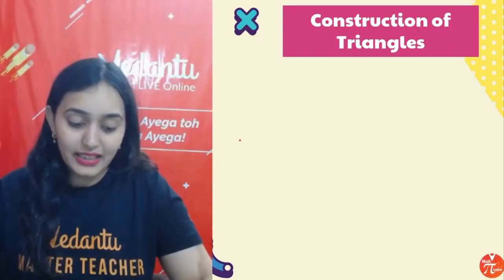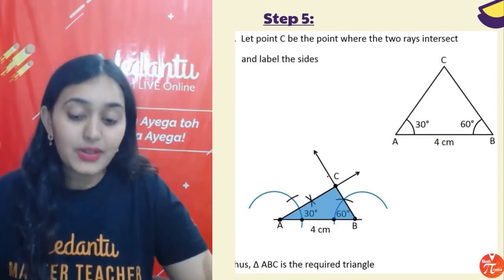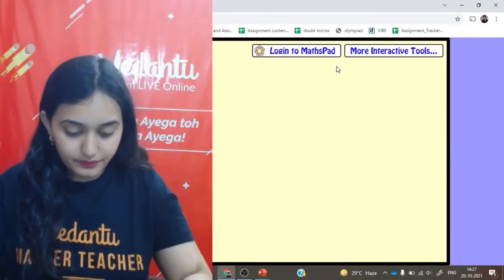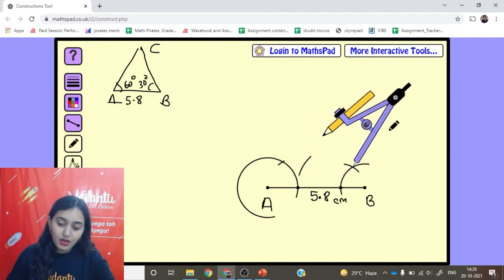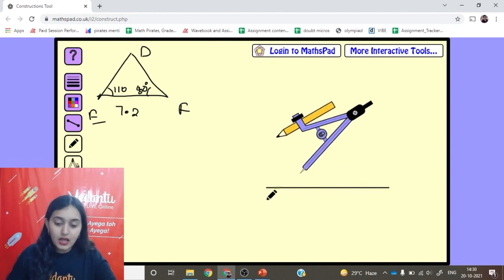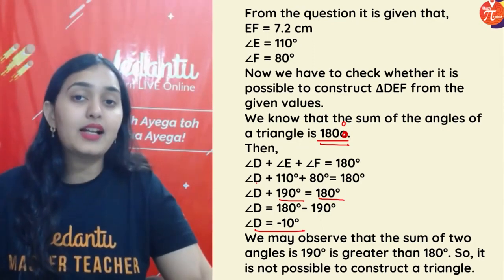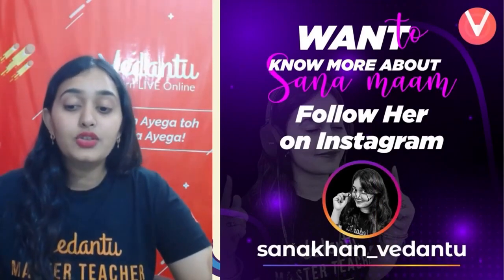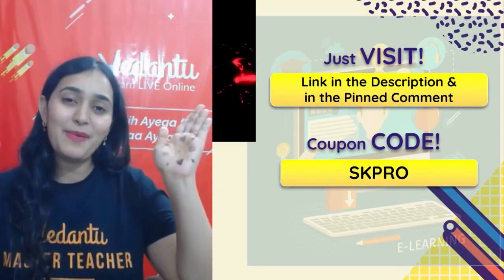Practical Geometry L4 [Construction Of Triangle (ASA)] Class 7 Maths | Sana Ma’am |Math Pirates🏴‍☠️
Hey Pirates,☠️🏴‍☠️ Are you ready for today's session? 😃 Enjoy Diwali with Sana Ma’am and she will take you to this amazing session of NCERT Class 7 Maths Chapter 10 Practical Geometry “Construction Of Triangle (ASA)” 𝕃𝕒𝕜𝕤𝕙𝕪𝕒 🔥. She will help you to clear all your chapter-related concepts, questions and doubts. MathPiratesGrades67and8 Lakshya 1.0 ✨ CBSE Class 7 Maths | Practical Geometry | Construction Of Triangle (ASA) | NCERT Class 7 Maths Chapter 10 | Online Classes. This session is a valuable resource from the exam point of view. Get 💯marks in Class 7 Maths final exams with clear concepts. This video is helpful as this session gives some very interesting knowledge so you don’t get bored!

📢 🔥 Find Class 7 Maths Chapter 5 Lines And Angles - Playlist | Math Pirates Grades 6, 7 & 8:

📢 🔥 Find Class 7 Maths Chapter 6 The Triangle And Its Properties - Playlist | Math Pirates Grade 6,7 & 8:

✅ 👉 We hope your visit to “Practical Geometry L4 [Construction Of Triangle (ASA) ]Class 7 Maths | Sana Ma’am| Maths Pirates🏴‍☠️” brings you a greater love ❤️ of Mathematics, both for its excellence and its power to help solve Class 6,7 and 8 Maths.

❤️ Thanks for your support in the “Practical Geometry L4 [Construction Of Triangle (ASA)] Class 7 Maths | Sana Ma’am | Maths Pirates🏴‍☠️'' session, Pirates!! See you in the next surprising session.